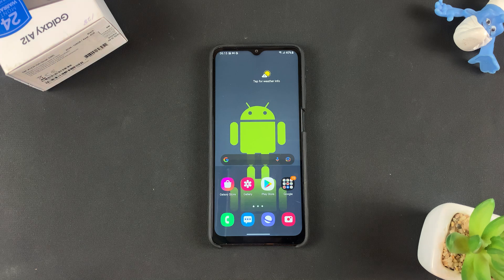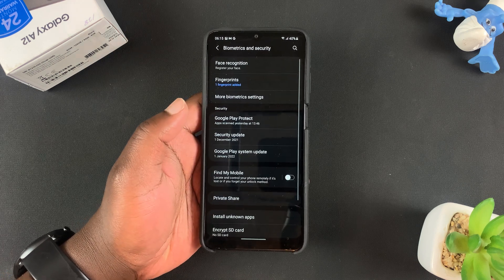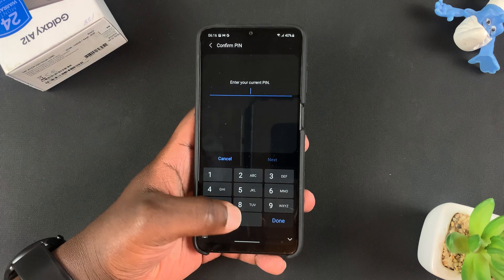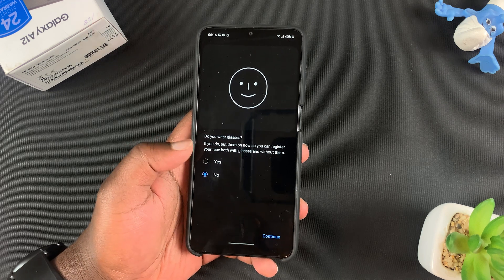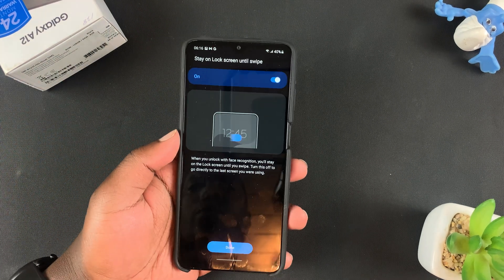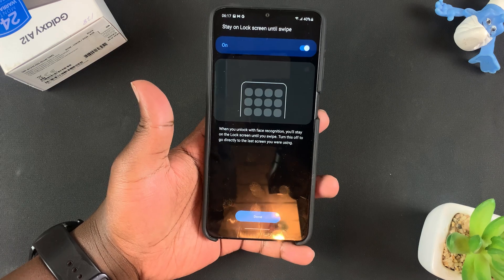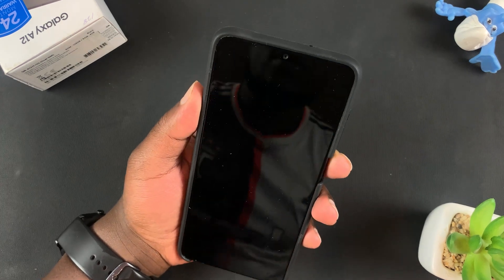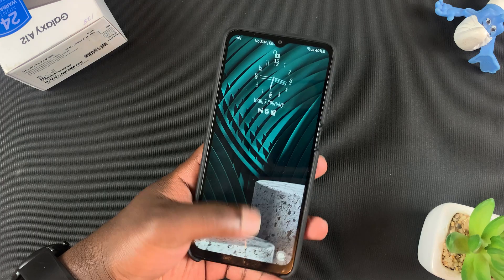How To Set Up Facial Recognition On Samsung Galaxy A12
Learn how to set up Face recognition lock on the Samsung Galaxy A12. It's also referred to as Face Unlock.

How To Set up Face Unlock / Recognition
Settings
Biometrics and Security
Face Recognition
Enter Passcode
Set up your Face and Save

Samsung Galaxy A12: